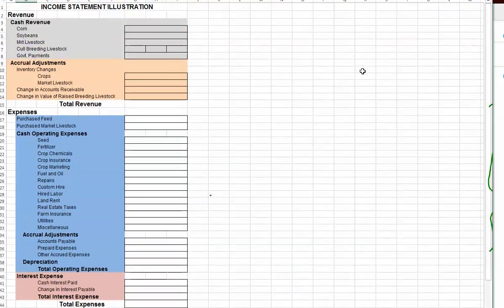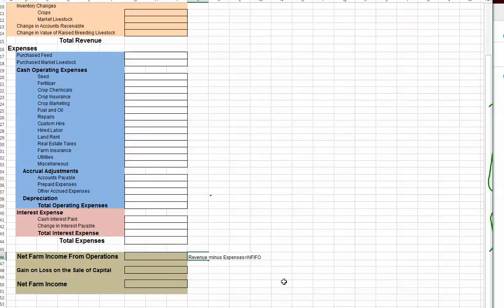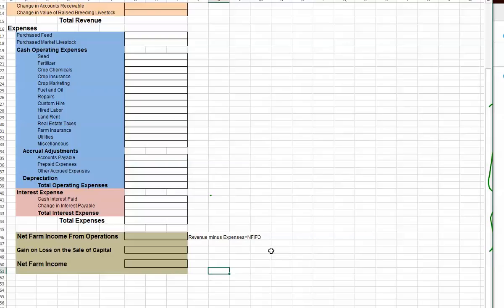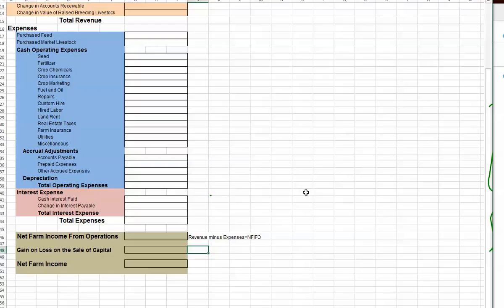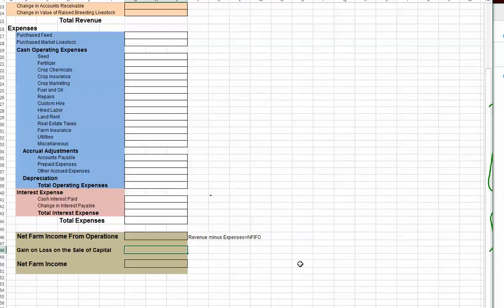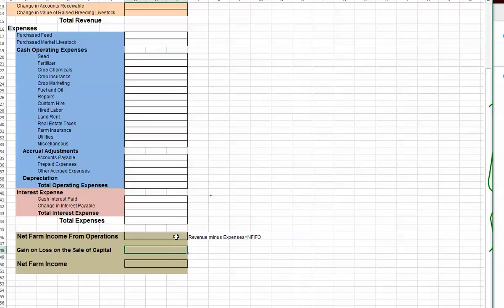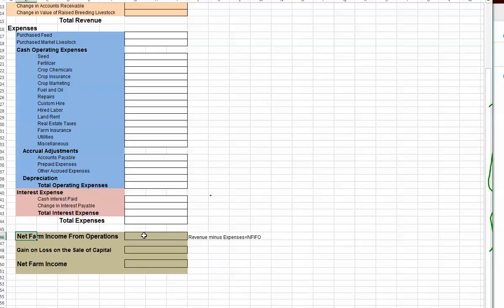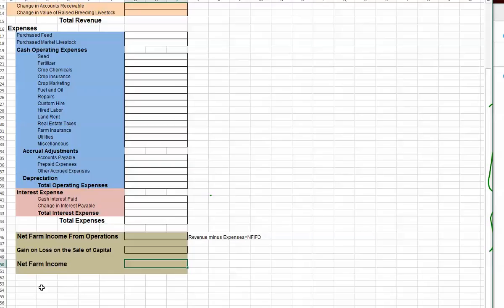NFIFO on Income Statement